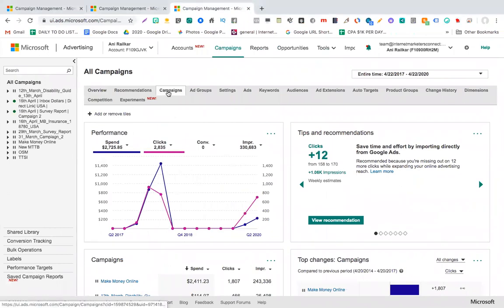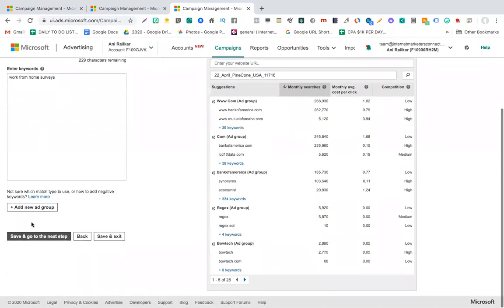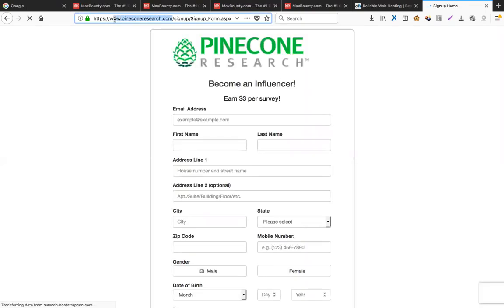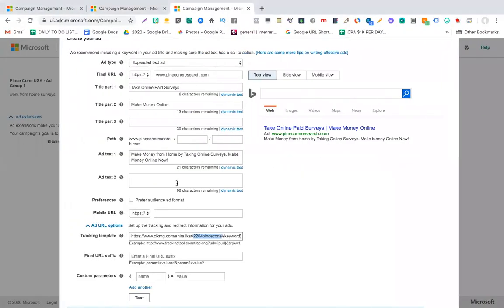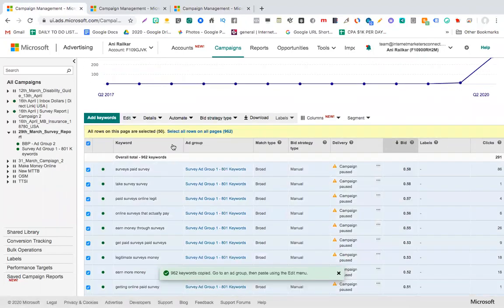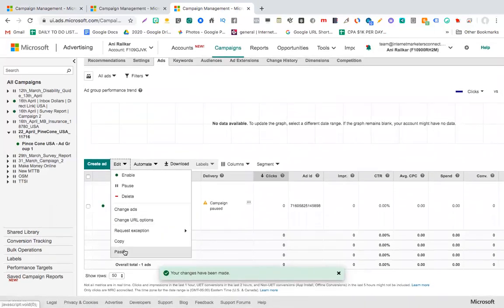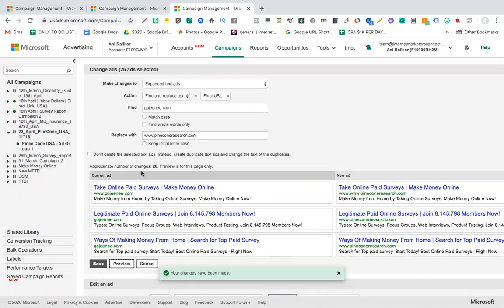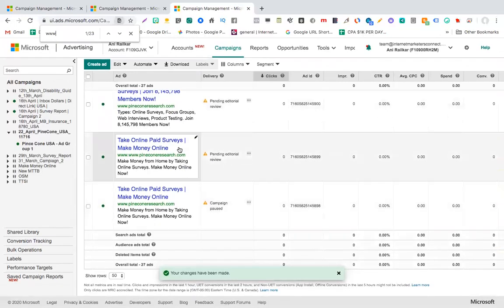Part 1 | DFY | Survey Campaign 1 | Pine Cone